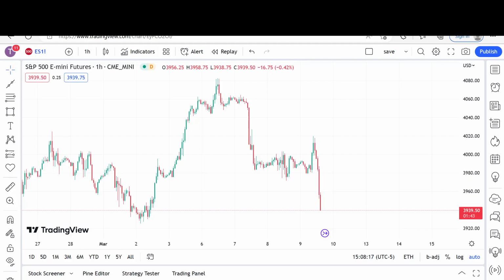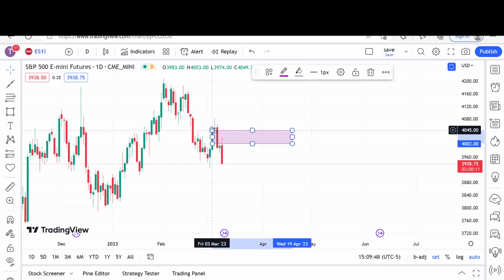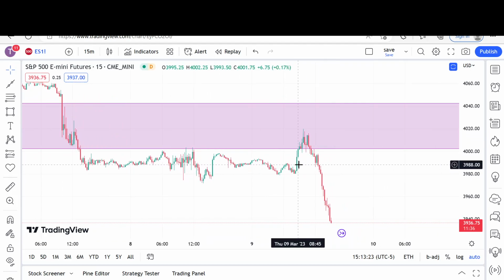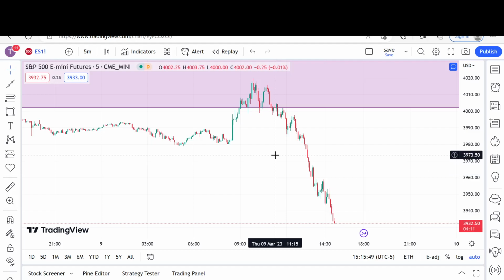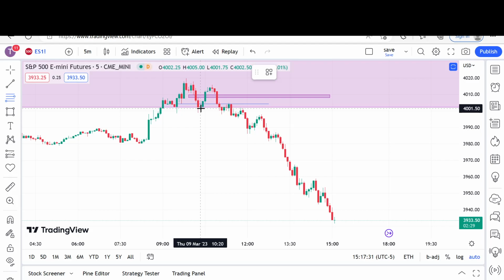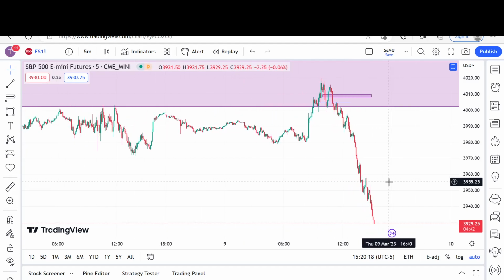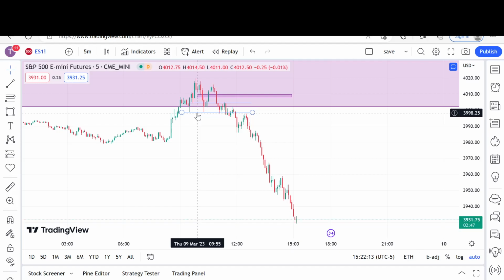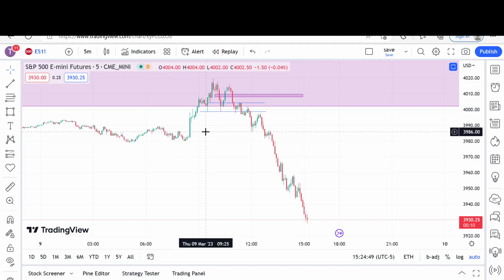ES Breakdown for 3/9/2023